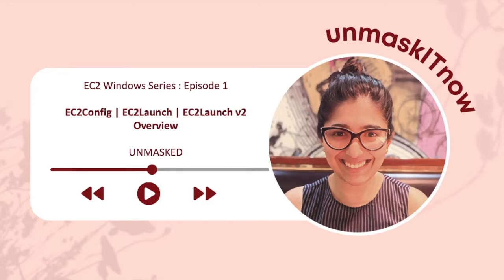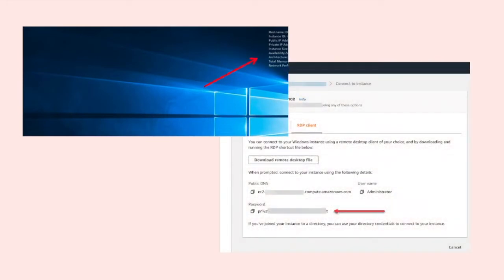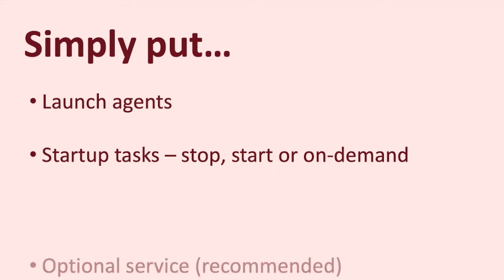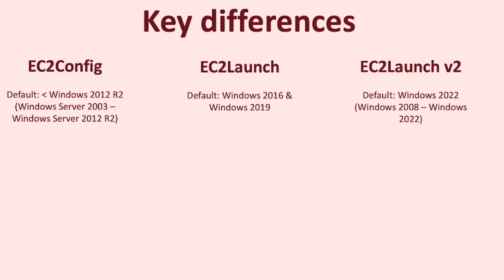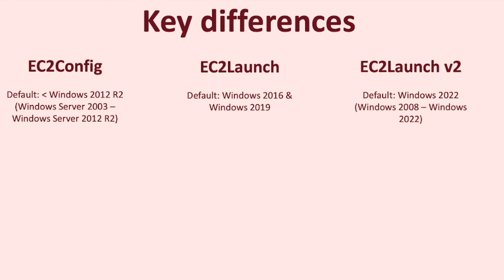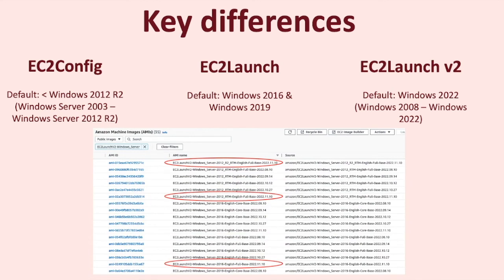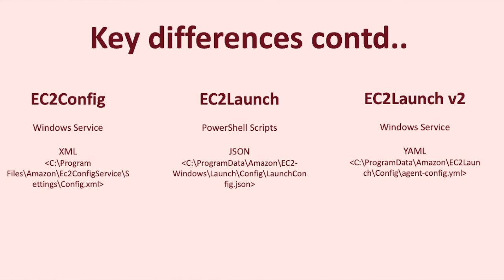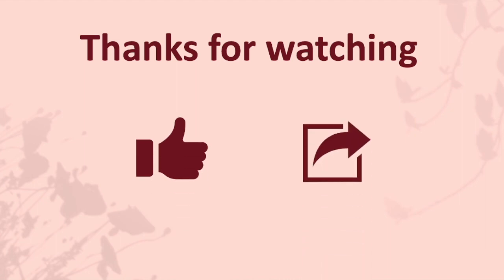EC2Config | EC2Launch | EC2Launch v2 in 5 minutes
In this video, we'll unmask
1. What is EC2Config, EC2Launch and EC2Launchv2?
2. What sets each one apart from the other?
3. Why is it needed?
This video is a brief overview and is the introduction to the EC2Config series.

Compare EC2 Launch services: